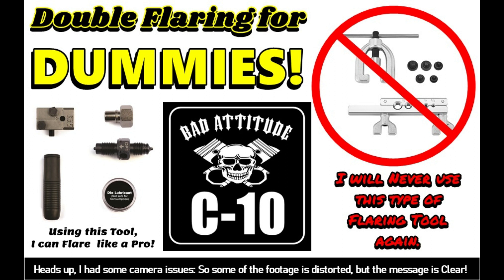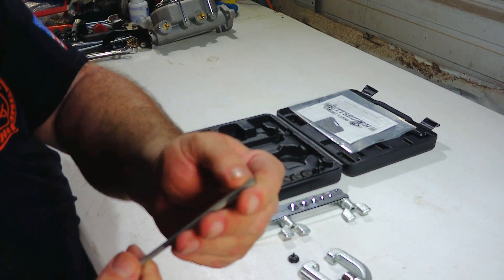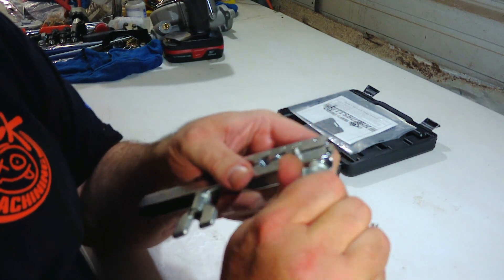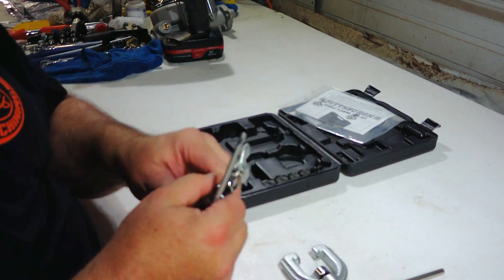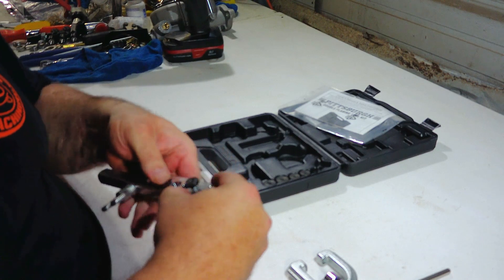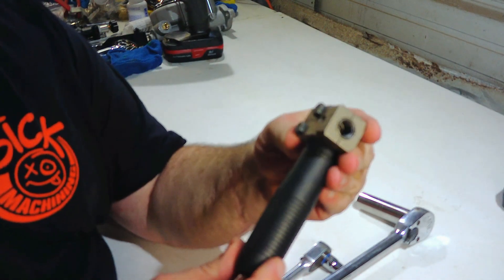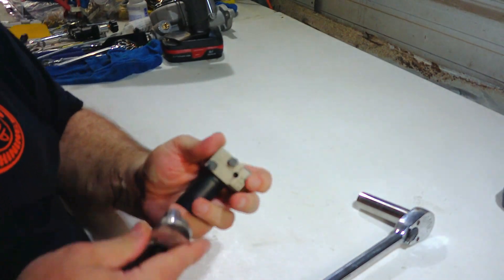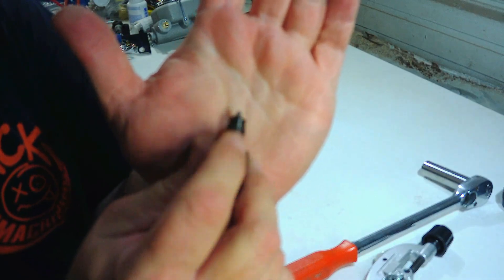Flaring For Dummies! - We find an easier way to Flare the Brake Lines on the Bad Attitude C-10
The Titan Double Flare kit is an awesome addition to anyone's toolbox.

Follow along as we rebuild our 67 Bad Attitude C-10 from the ground up while sharing the components being used and their install. Once the truck is done, we will be taking you along for the Drag and Drive events we attend as well as other racing and Car Shows.

The Drag and Drive Events will allow me to compete in racing again to fill a void in my life since my accident. Just to watch and see how racers and spectators alike have become so much more involved in Drag and Drive Events, I feel that its camaraderie and fellowship is second to none. Don't get me wrong, a Drag Racing Family is awesome, but a Gear Head World is flat out Cool!